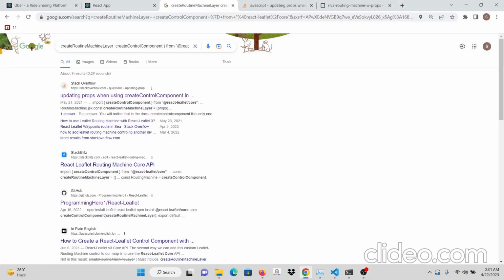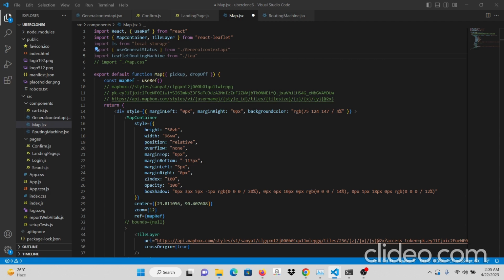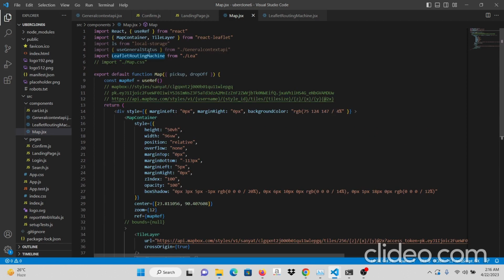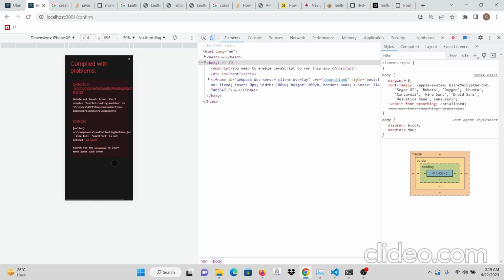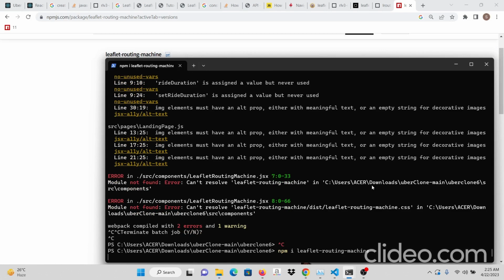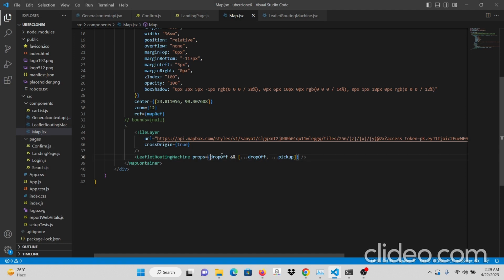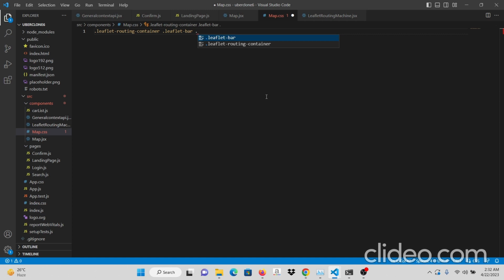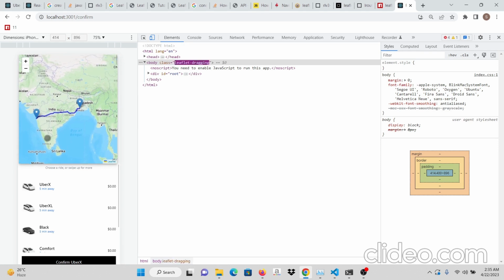UberClone - Part9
👉 build the Map page
👉 Using React Leaflet
👉 Using MapBox
👉 Use Routing via React Leaflet